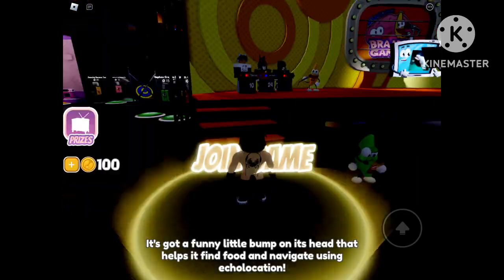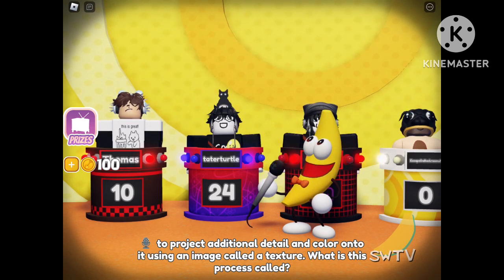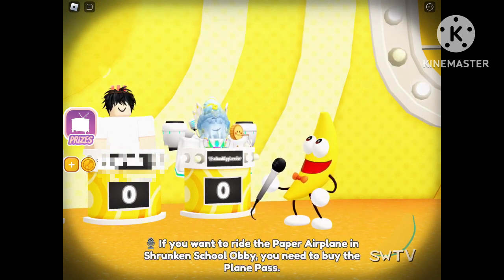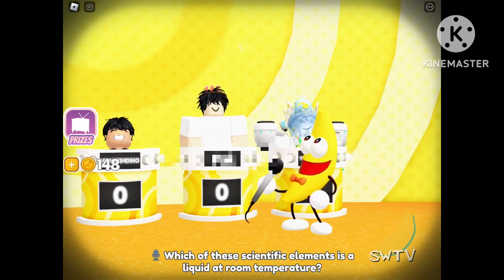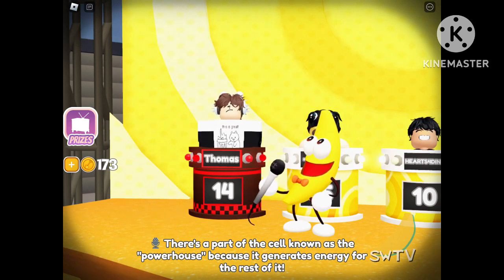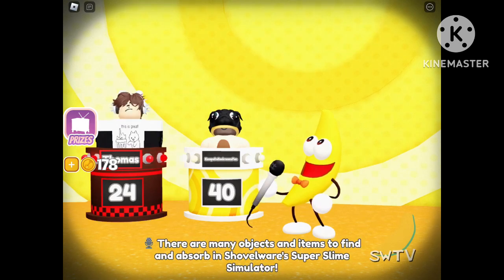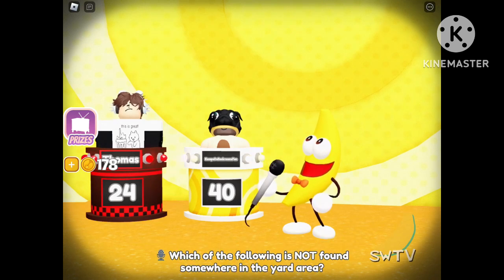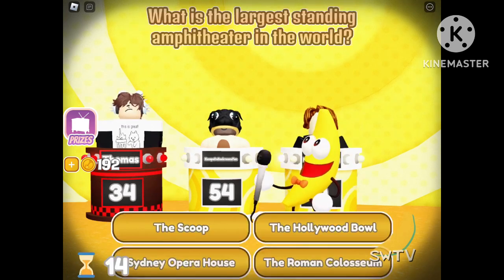BRAIN GAMES | Roblox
Game on roblox. Trivia game. Brain games. Game. Roblox.